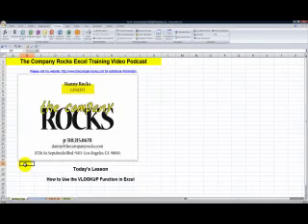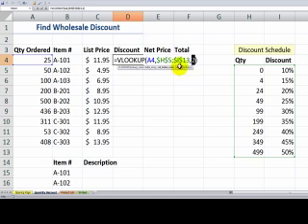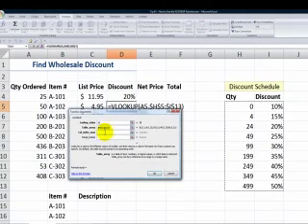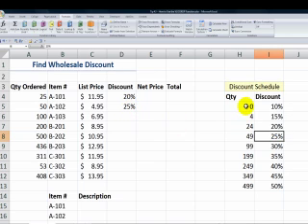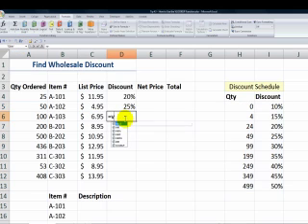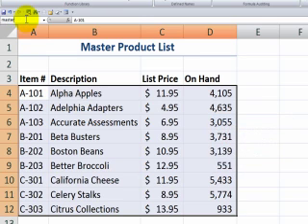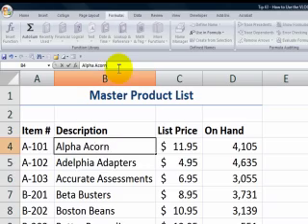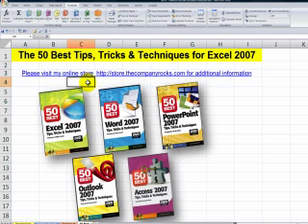How to Use the VLOOKUP Function in Excel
I receive numerous questions about how to use the VLOOKUP Function in Excel. So, I created this video to show you the step-by-step process to create them and to share my best practices for using VLOOKUPs.

I invite you to visit my online shopping - to view all of my videos and resources.